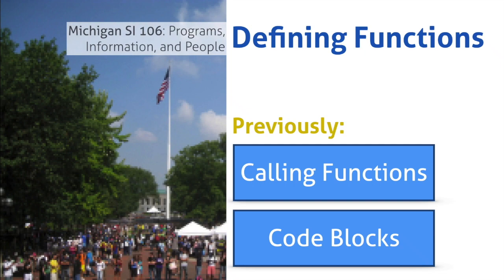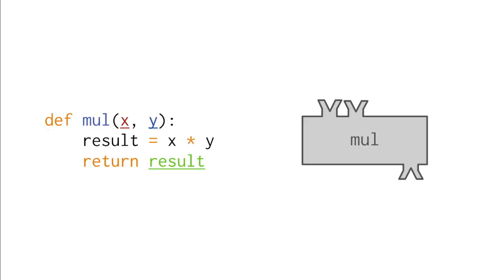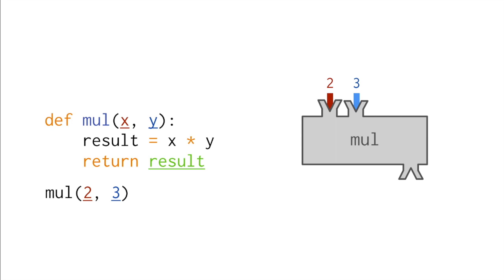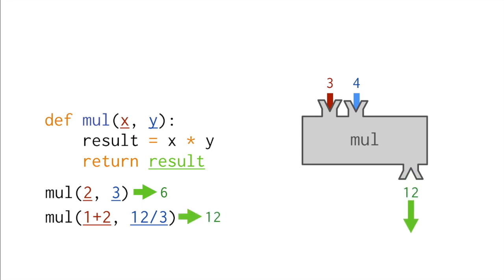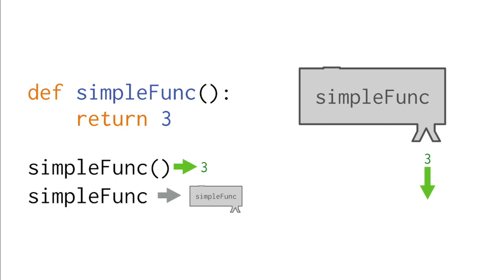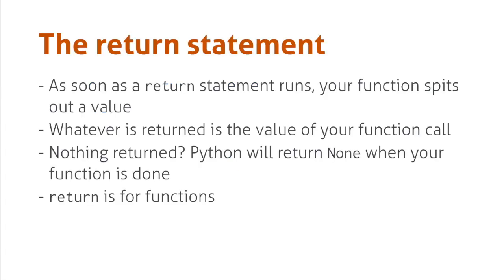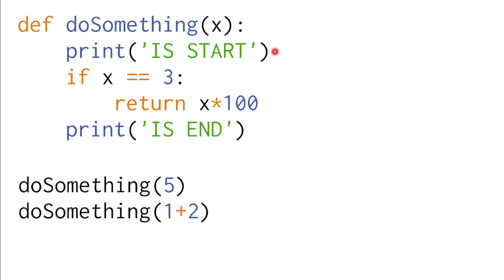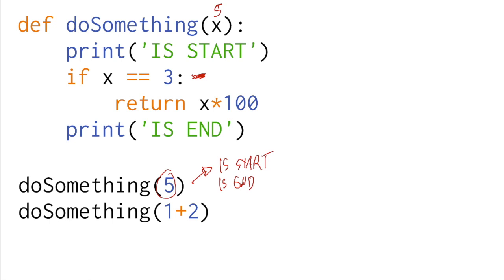SI 106: Defining Functions